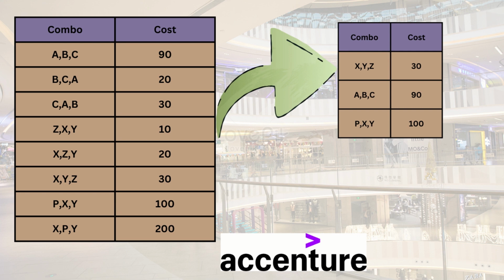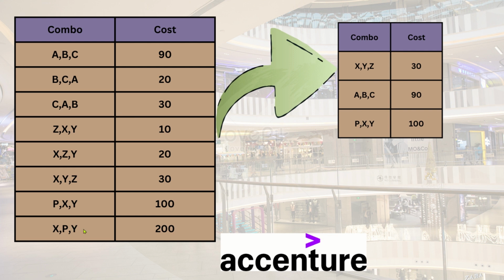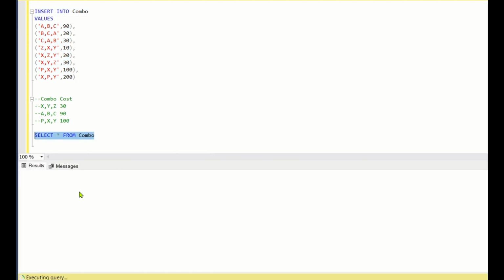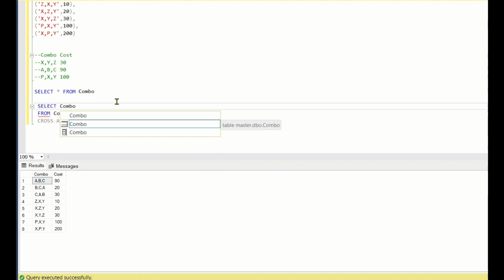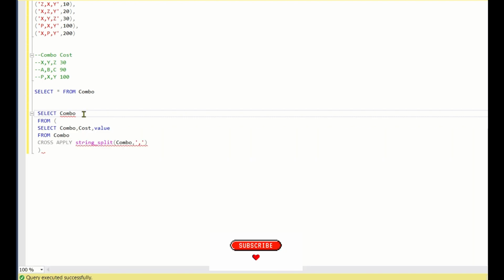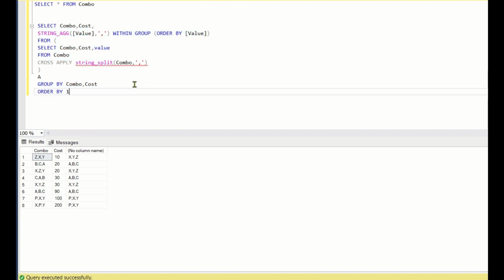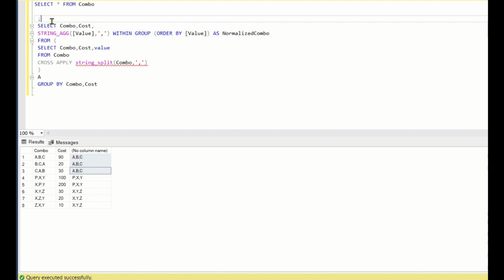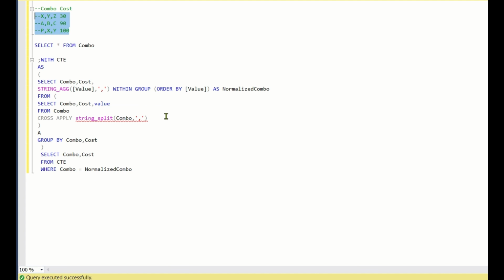ACCENTURE SQL INTERVIEW QUESTION | Dedup Combos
DROP TABLE IF EXISTS Combo;

CREATE TABLE [Combo]
 [Combo] nvarchar(max),
 [Cost] INT

INSERT INTO Combo
VALUES
('A,B,C',90),
('B,C,A',20),
('C,A,B',30),
('Z,X,Y',10),
('X,Z,Y',20),
('X,Y,Z',30),
('P,X,Y',100),
('X,P,Y',200)